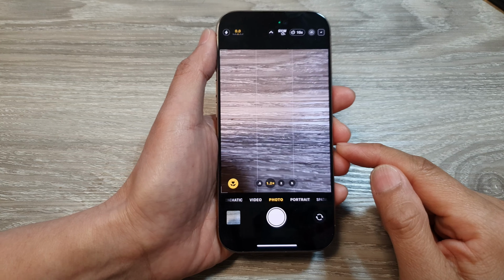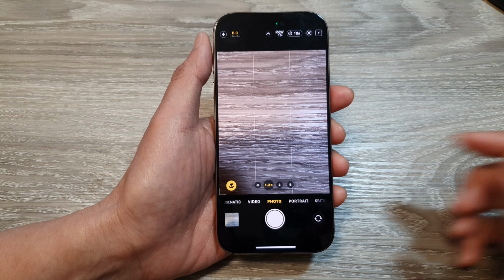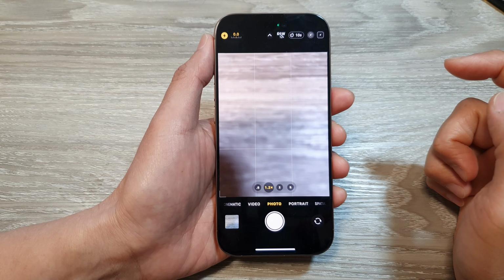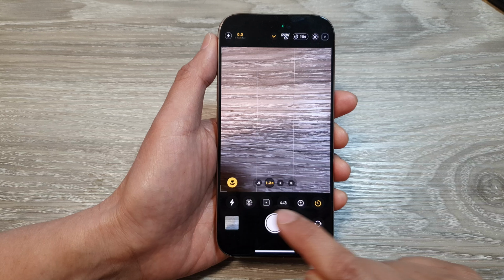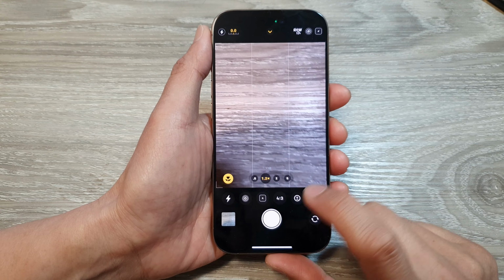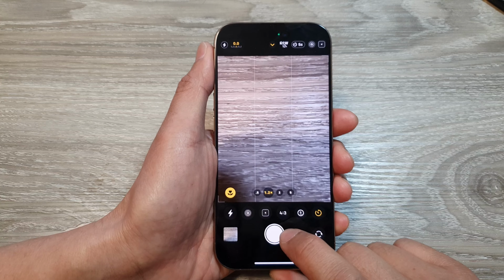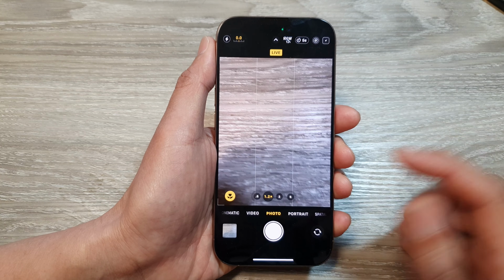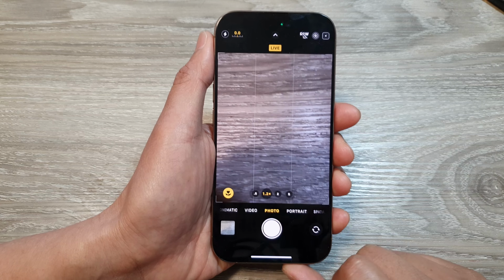iPhone 16/16 Pro Max: How to Turn Off Camera Timer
In this video, I will show you how to turn off the camera timer on your iPhone 16 or iPhone 16 Pro Max. This quick and easy tutorial will help you disable the camera timer in just a few steps. Perfect for those looking to streamline their photography experience! Watch now and start capturing moments instantly.